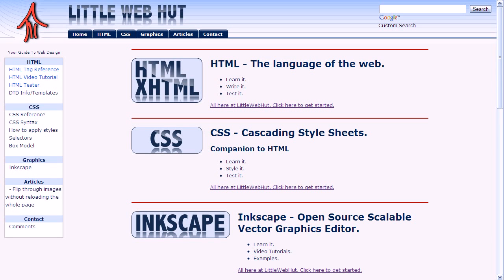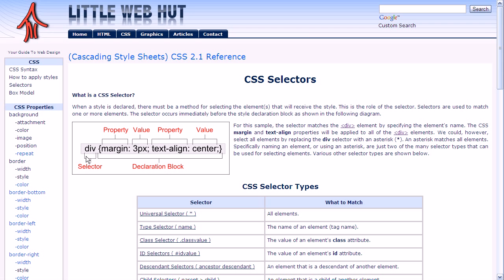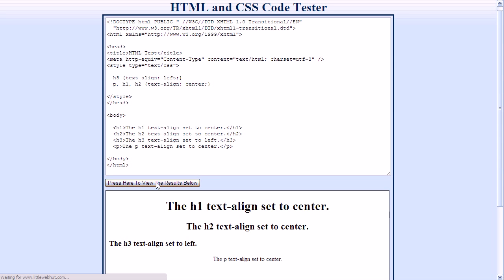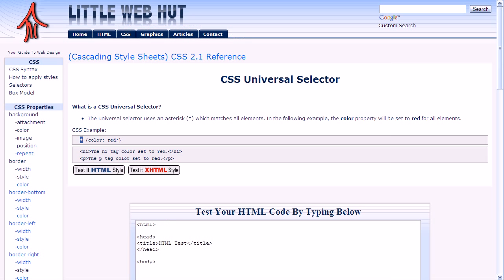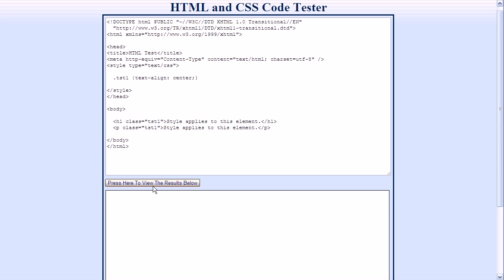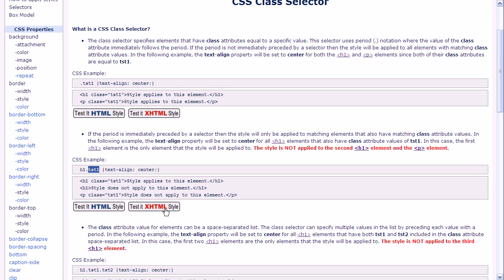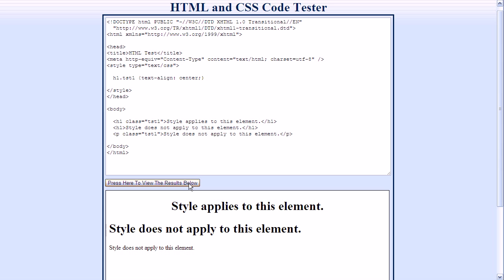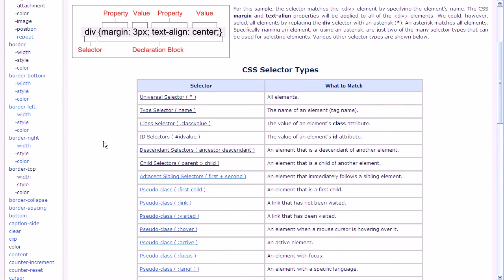SS Tutorial for Beginners - part 2 of 4 - Selectors